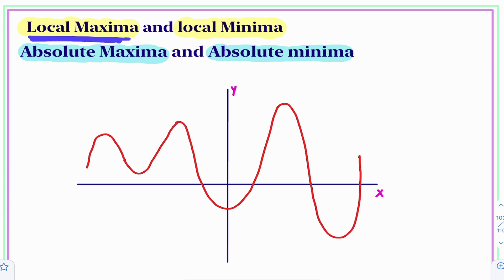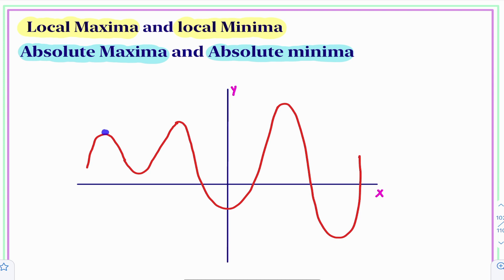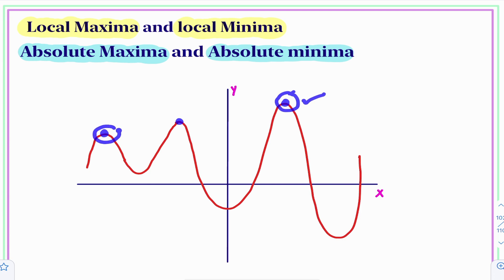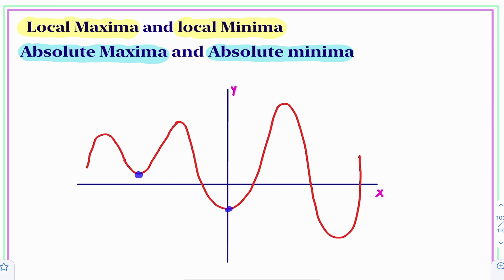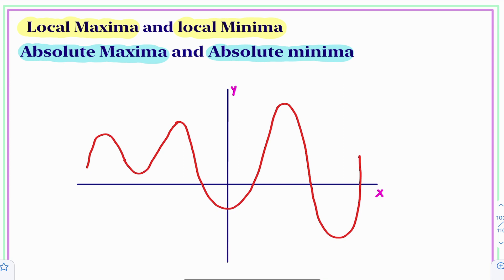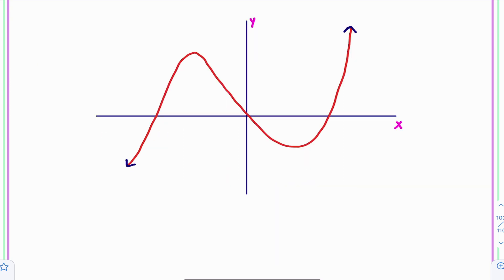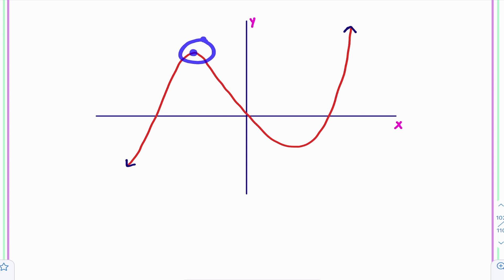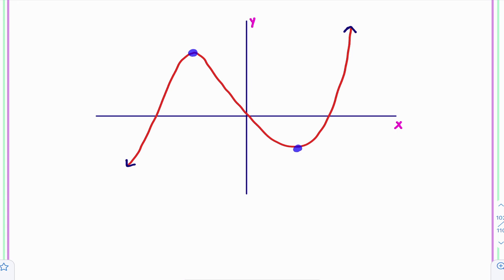WHAT IS LOCAL MAXIMA AND LOCAL MINIMA ABSOLUTE MAXIMA AND ABSOLUTE MINIMA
WHAT IS LOCAL MAXIMA AND LOCAL MINIMA
ABSOLUTE MAXIMA AND ABSOLUTE MINIMA

CLASS 11

5. COMPLEX NUMBERS

6. LINEAR INEQUALITIES

8. BINOMIAL THEOREM

9. SEQUENCE AND SERIES

10. STRAIGHT LINES

11. CONIC SECTION

12. 3D GEOMETRY

13. LIMITS AND DERIVATIVES

14. MATHEMATICAL REASONING

15. STATISTICS

16. PROBABILITY

CLASS 12

1. RELATIONS AND FUNCTIONS

2. INVERSE TRIGONOMETRIC FUNCTIONS

3. MATRICES

4.  DETERMINANTS

5. CONTINUITY AND DIFFERENTIABILITY

6. APPLICATIONS OF DERIVATIVES

7. INTEGRATION

8. APPLICATIONS OF INTEGRATION

9. DIFFERENTIAL EQUATIONS

10. VECTOR ALGEBRA

11. THREE DIMENSIONAL GEOMETRY

12. LINEAR PROGRAMMING

13. PROBABILITY